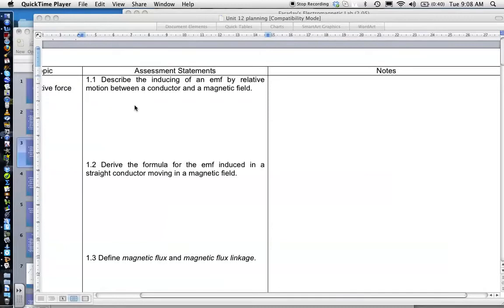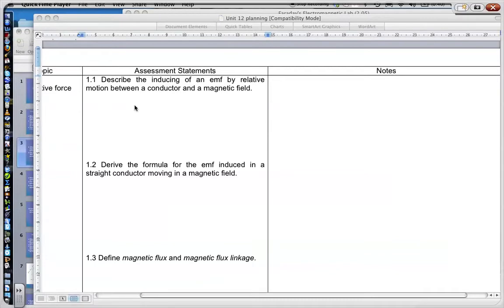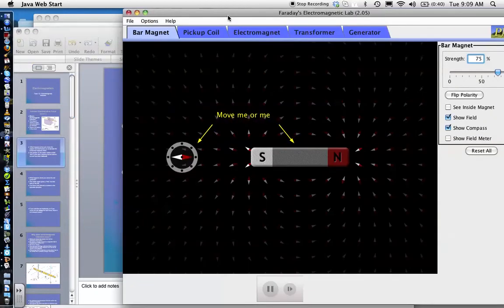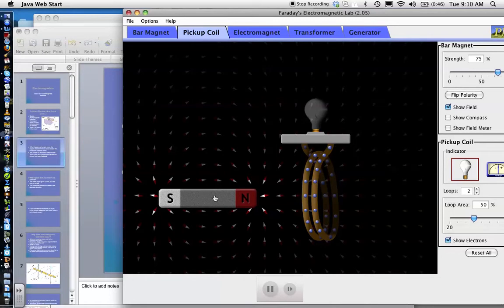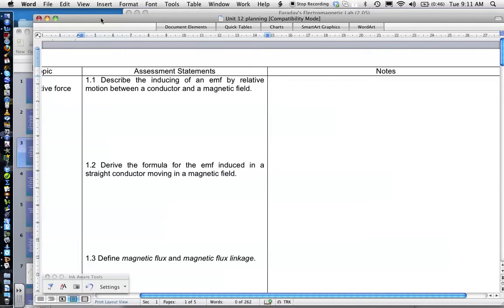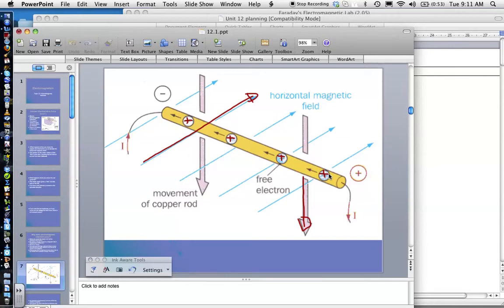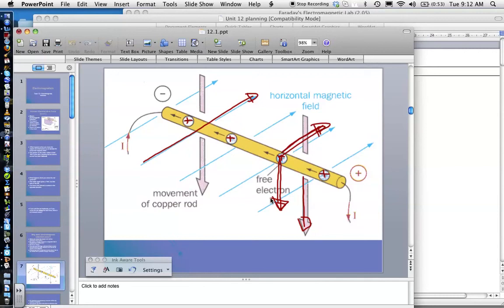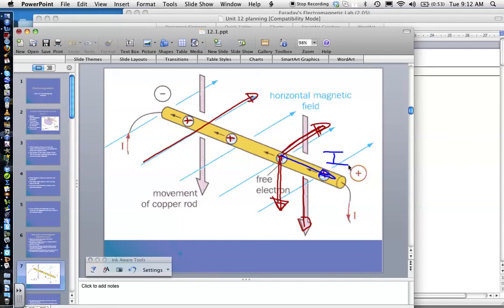Unit 12- (1) inducing_an_emf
Physics IB Electromagnetism